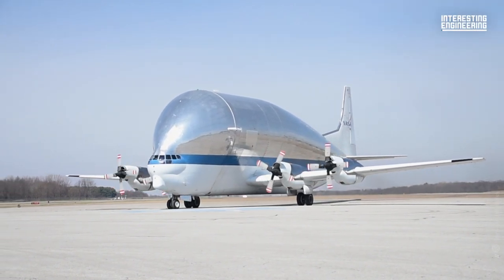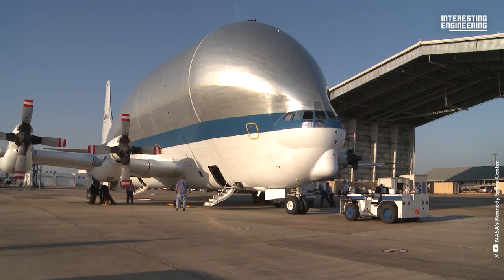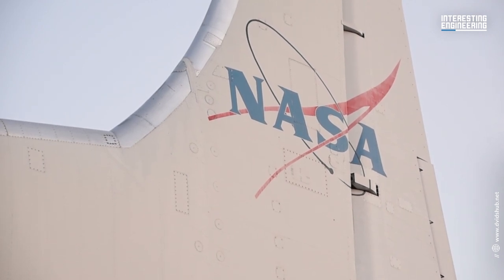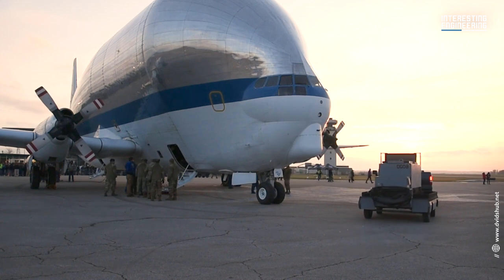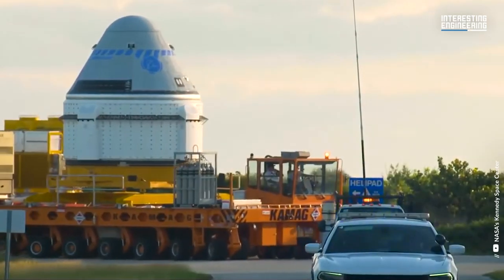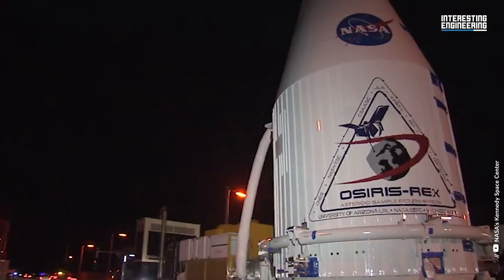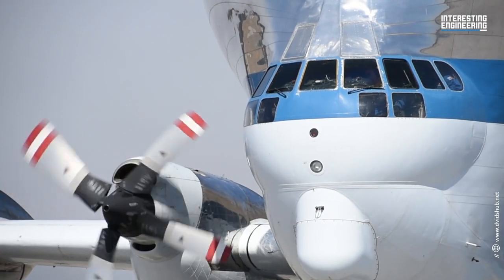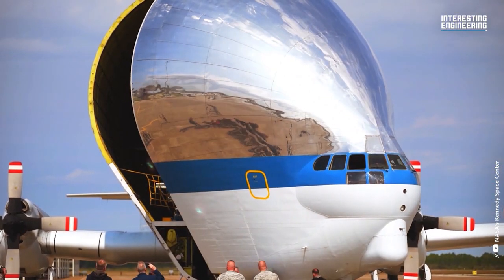The Super Guppy: The Airborne Elephant That Can Carry Anything!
A big, wide-bodied cargo plane called the Aero Spacelines Super Guppy is used to transport huge freight components. It was the Pregnant Guppy's successor, the first of Aero Spacelines' Guppy airplanes. Five were produced in two variations, both of which were known as the Super Guppy.

The unusual hinged nose of the Super Guppy opens 110 degrees, allowing for full frontal cargo loading. The fuselage break has a control lock and disconnect system that enables the nose to open and close without interfering with the rigging of the flight or engine controls.

Cargo loading is quick and easy. With the least amount of ground support machinery, there are fewer handling and shipping fixtures. Super Guppy pallets or fixtures created for specific goods are utilized with a system of rails in the cargo area. Pallets or fixtures can be moved by an electric winch positioned beneath the cargo floor using rollers mounted in the rail. The rail's automatic hydraulic lock pins hold the pallet in place so it can fly.